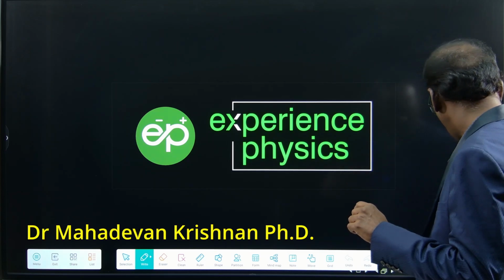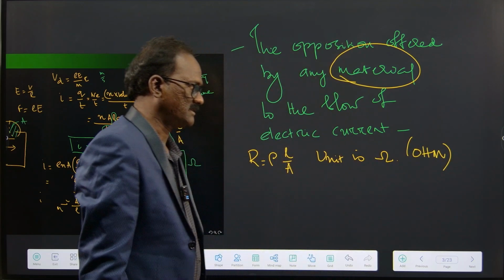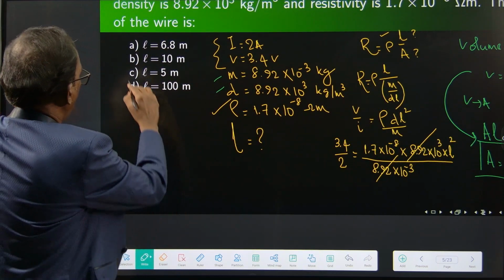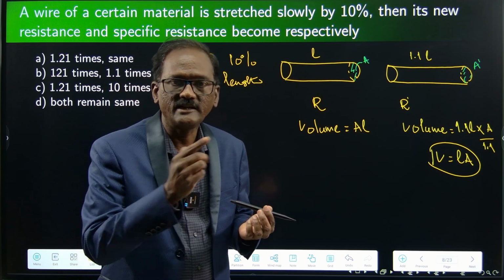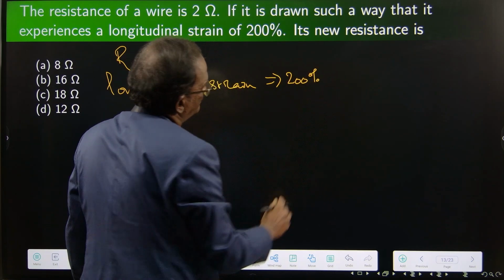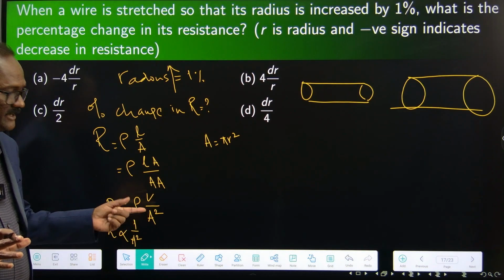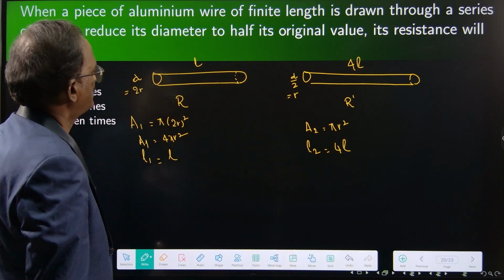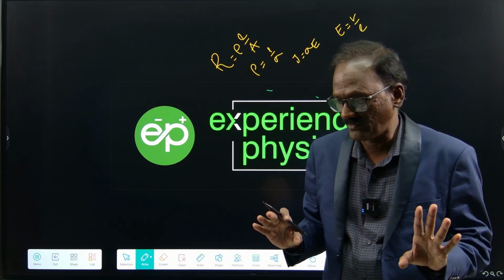Current Electricity | Resistance | Resistivity | Specific Resistance | Physics | NCERT | NEET | JEE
Experience Physics is a complete physics learning platform for those preparing for NEET. Also, it is useful for JEE aspirants. The topic of this video lecture is Drift Velocity. It comes under the chapter Current Electricity of Class 12 Physics of NCERT syllabus.
A series of video lectures have been prepared and are posted one after the other on this channel. I am Dr Mahadevan Krishnan, Professor of Electrical Engineering.
I have put some 27 years of teaching experience behind me to date. This channel is unique in the sense; MORE EXAMPLES - MORE PRACTICE.